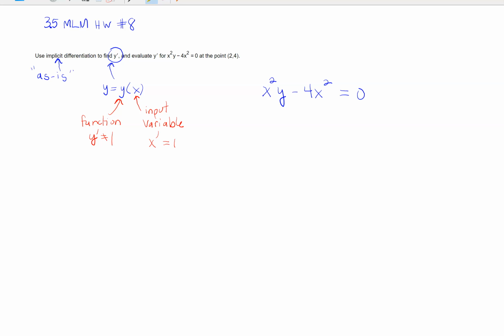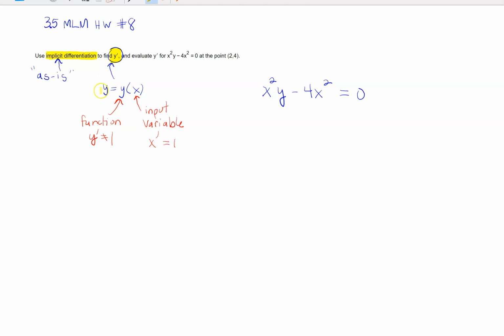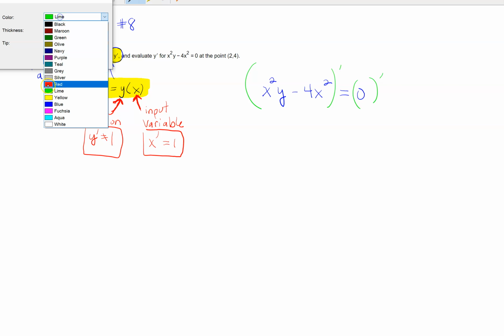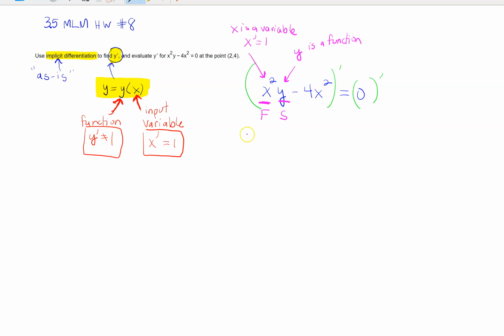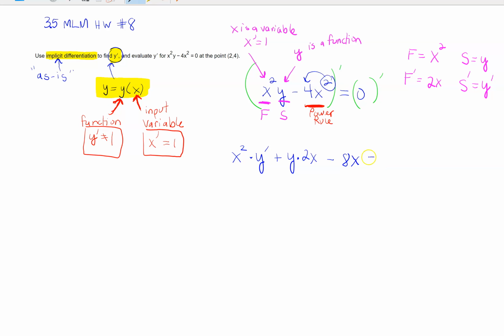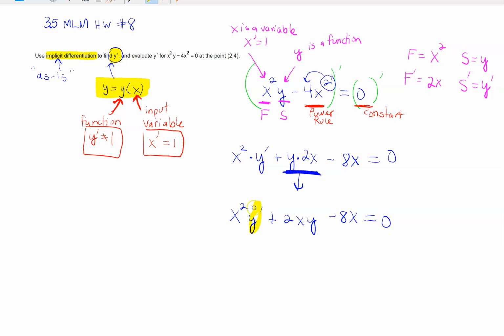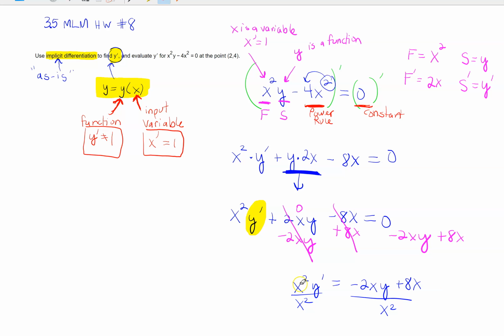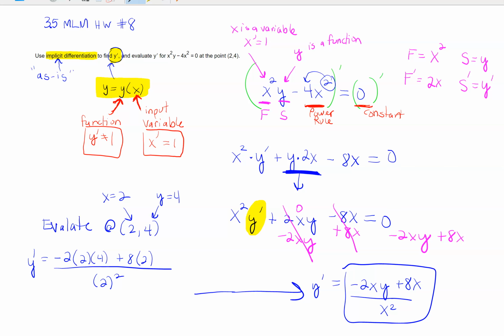3 5 MLM HW #8